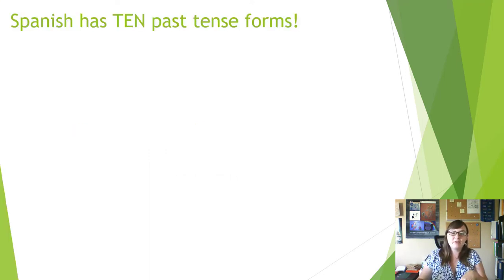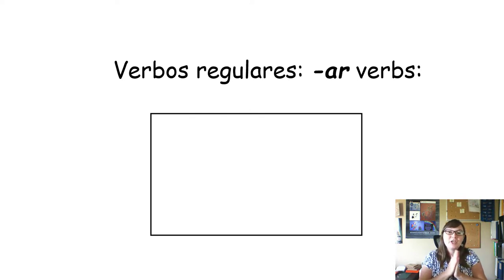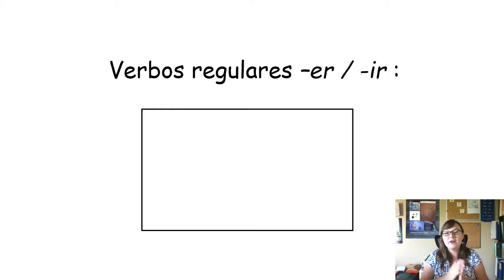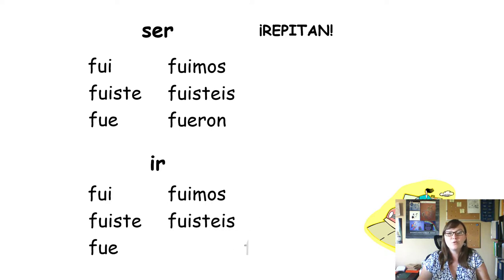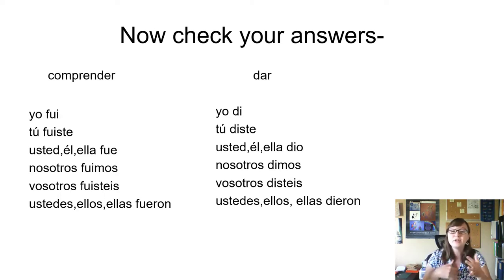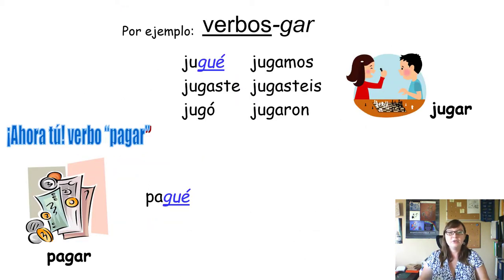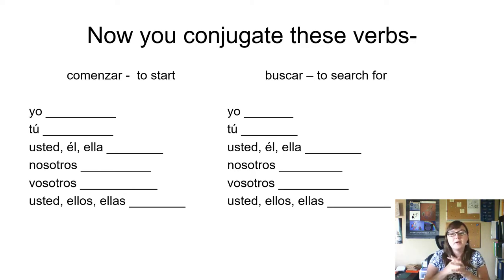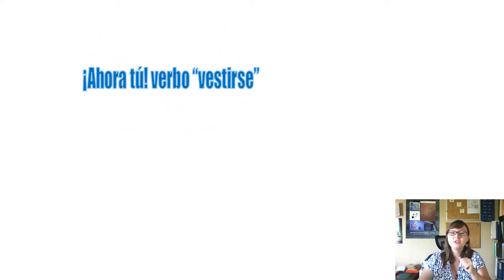Learn Grammar with Profe Hale - Preterite Tense Regular Verbs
In this video, I cover Preterite Tense Regular Verb conjugations, when to use Preterite, and invite you to practice conjugating in the Preterite.

This video covers information from  - SPAN 101 Review of Chap. 8 of Puntos de Partida